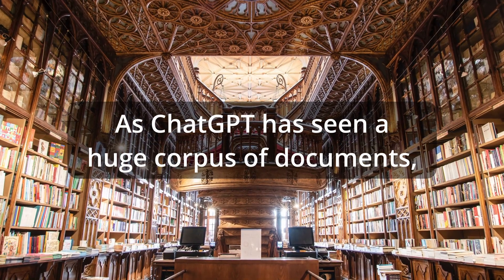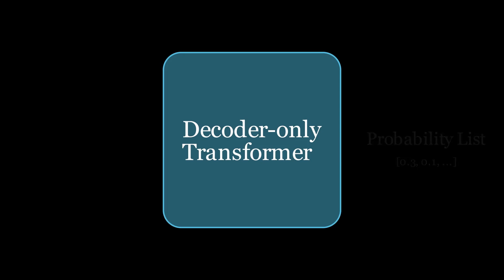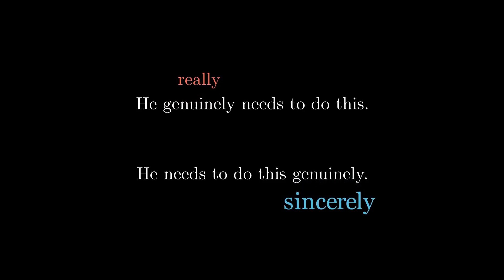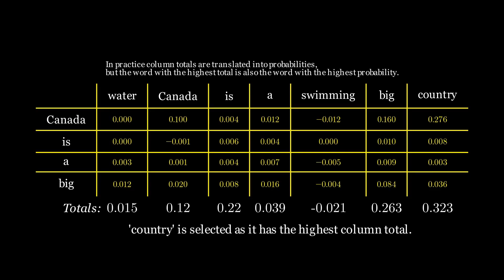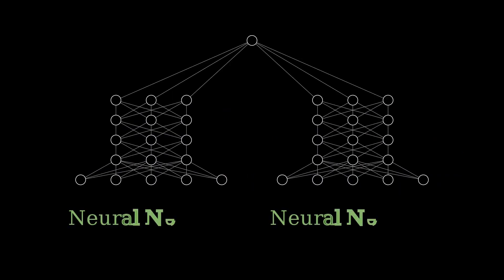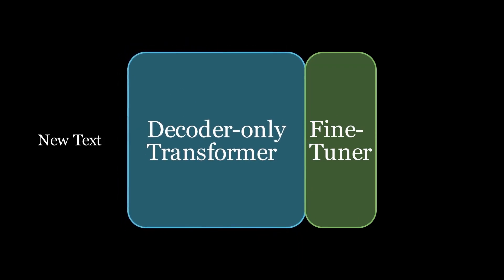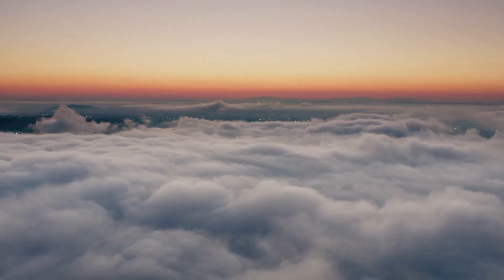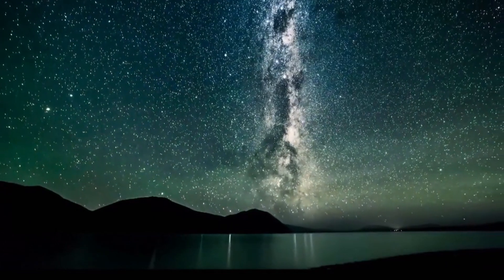How ChatGPT's AI works behind the scenes (and responds to practically anything)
I explain ChatGPT's inner magic step-by-step.

Animation created using Manim.
Stock Footage from Pexels, Pixabay, and Wikimedia Commons